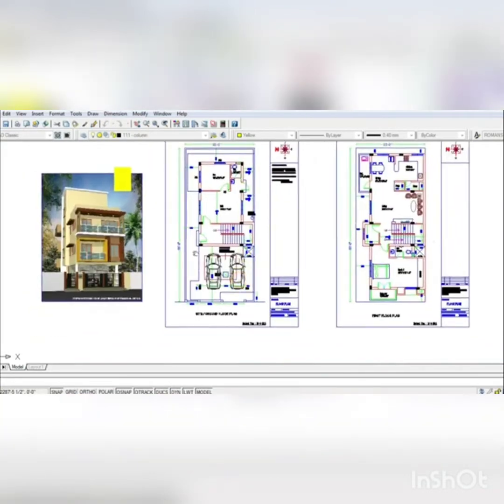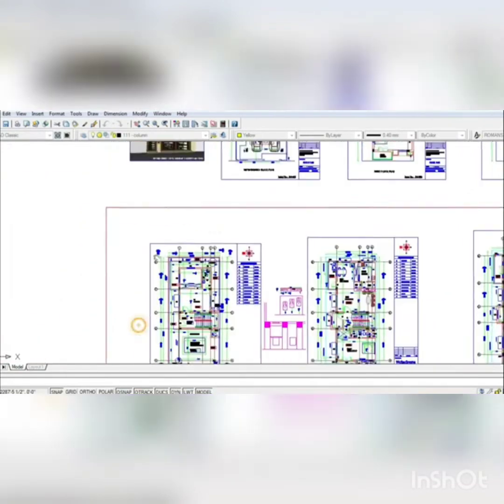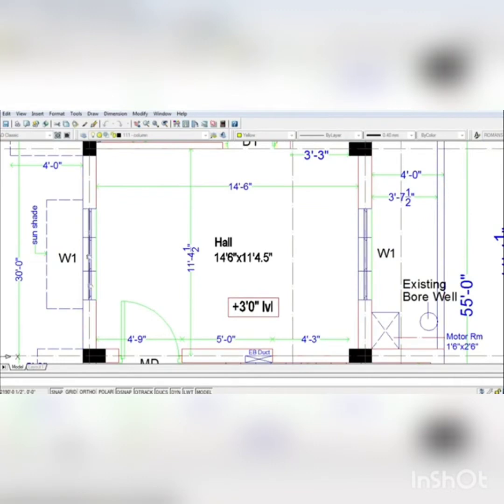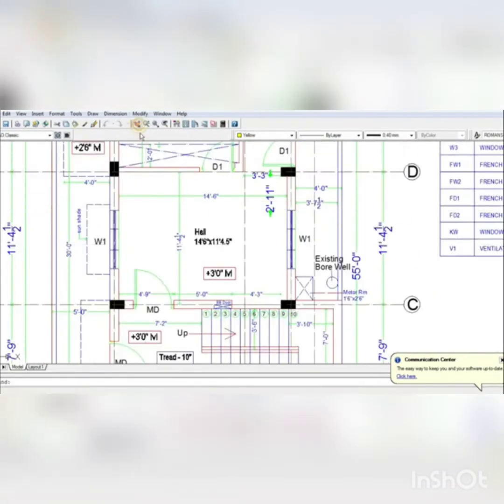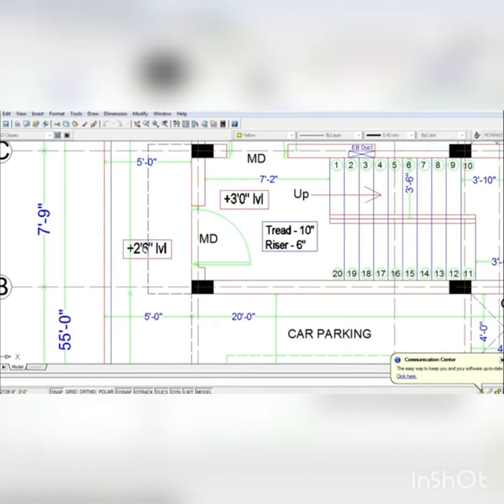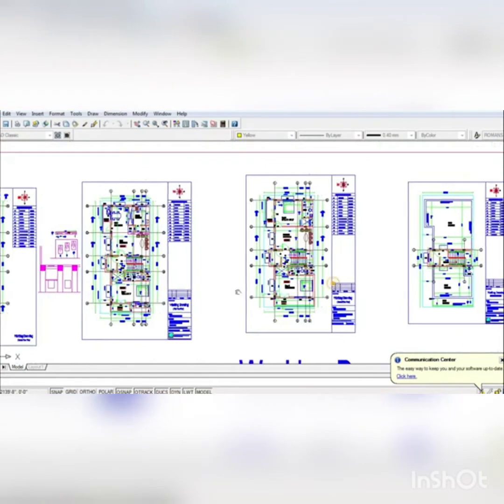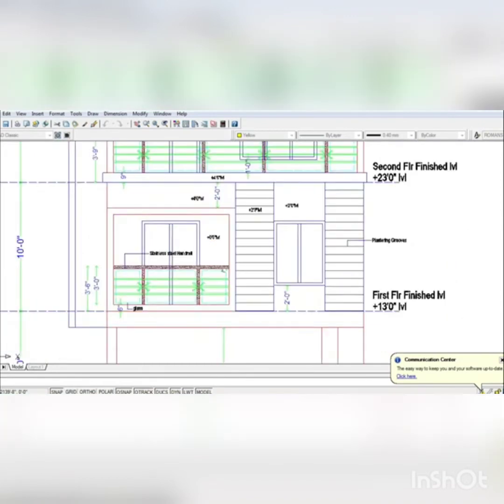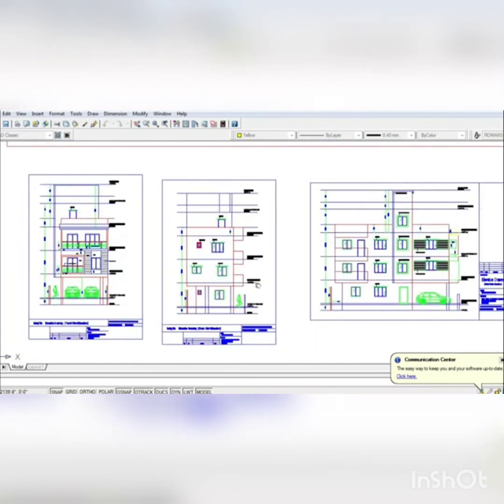working drawing basics for beginners construction drawing